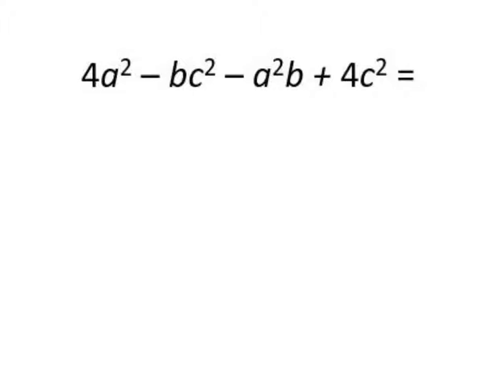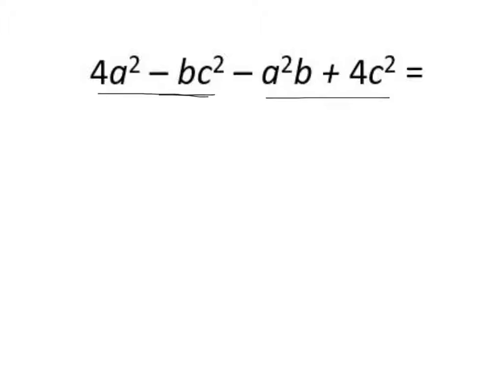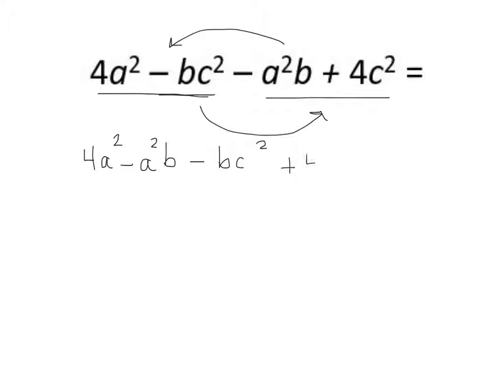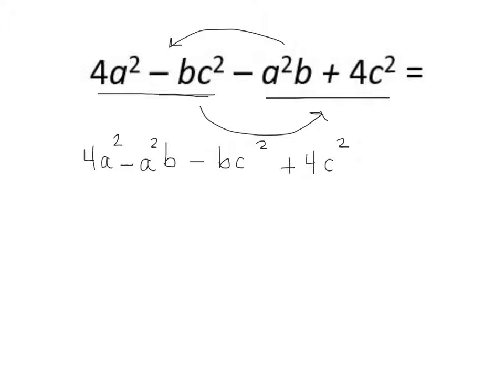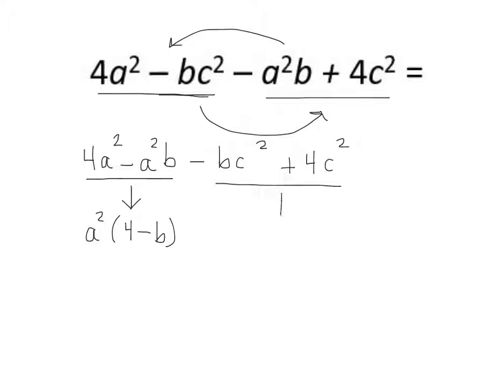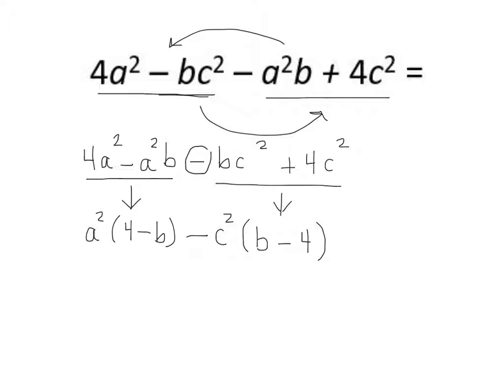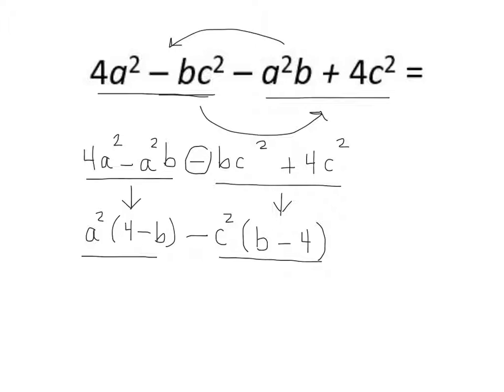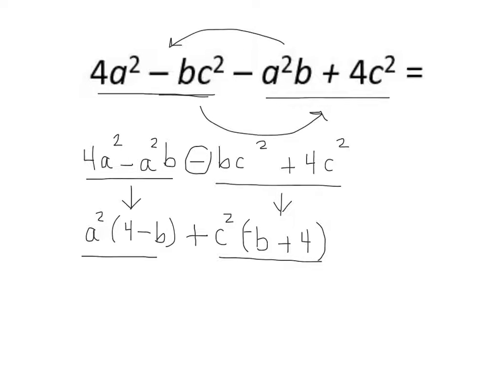PSU Shenango MATH21 Lesson 3.4 Example #5